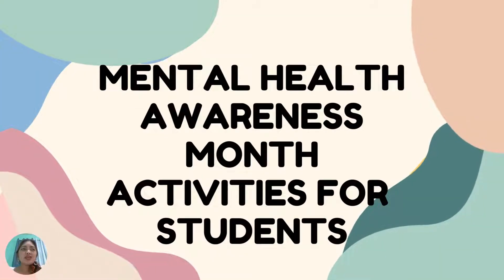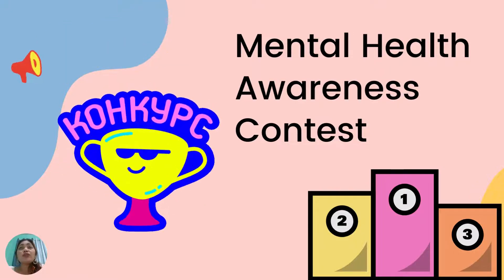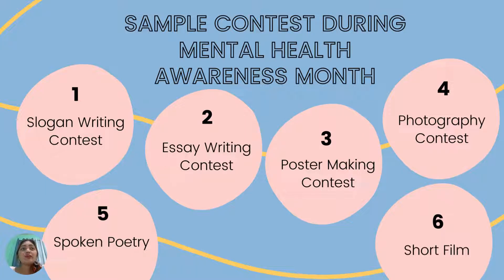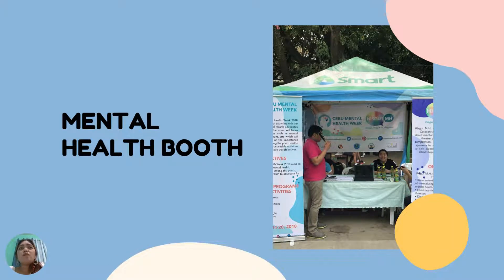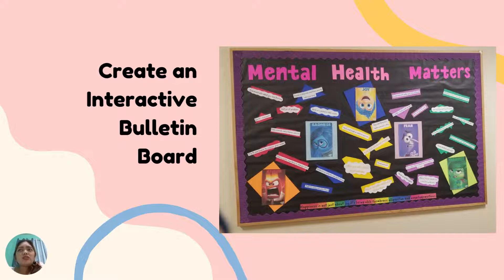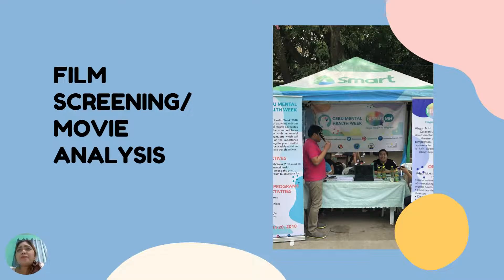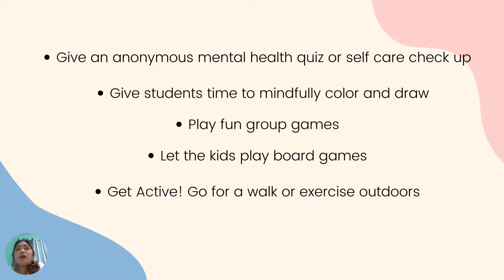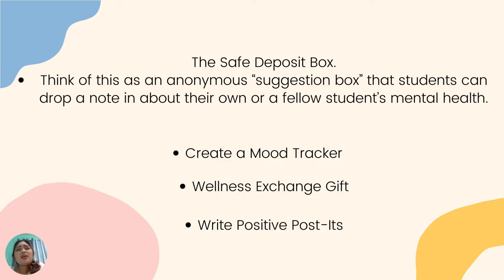MENTAL HEALTH AWARENESS ACTIVITIES FOR STUDENTS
Mental health is a very critical factor to lead a happy and healthy life. In fact a sound body needs a sound mind to operate. But despite so much importance mental health is an ignored topic and most people aren’t comfortable opening up on such matters in public. It should become a common practice from a very early stage of life to get rid of the stigma. Increasing mental health awareness activities for students is a great way to spread this message.

Here we have included a list of very important mental health activities that are suitable for students of all walks, levels and ages. Practising these mental health exercises may be helpful for kids to even young adults finishing college.